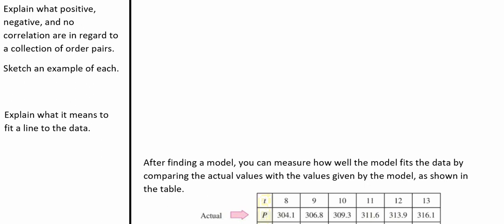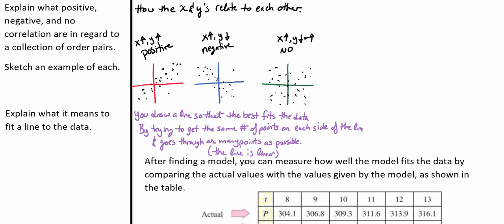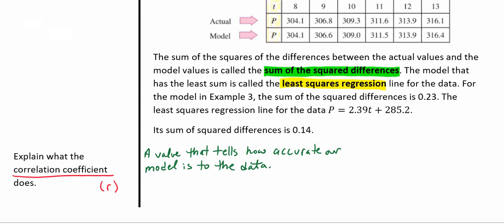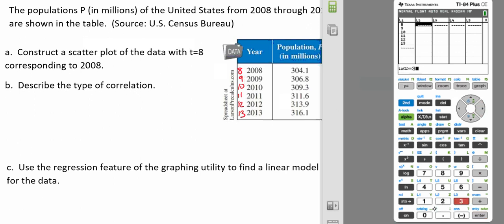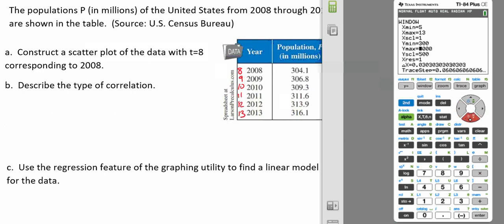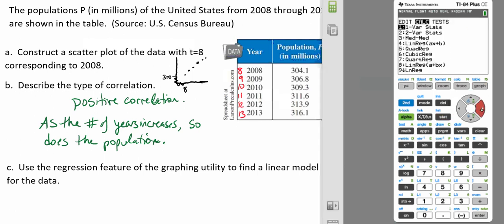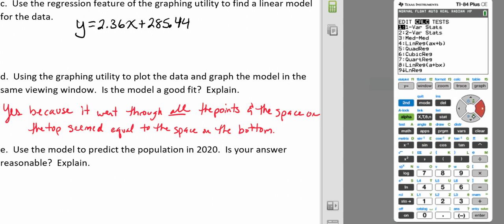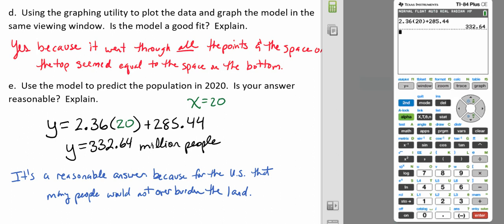Scatter Plots and Correlation Video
This video goes over what what a correlation is and what a correlation coefficient is.  It also goes through an examples where is shows you how to create a scatter plot using your graphing calculator (specifically a TI-84 Plus CE),  how to get the linear regression model for the data, and the correlation coefficient.